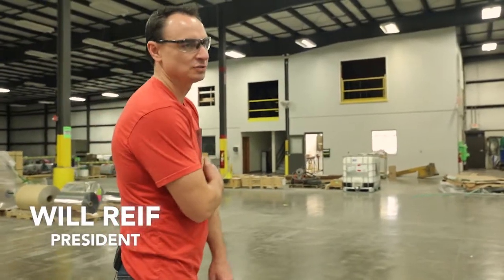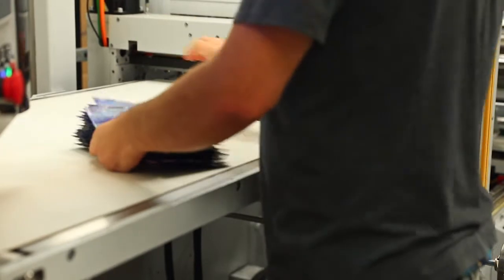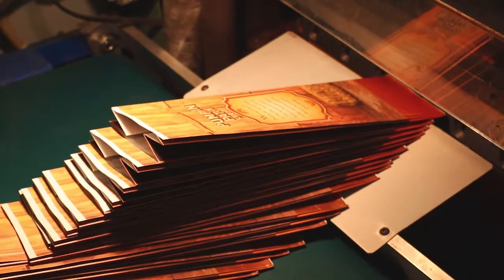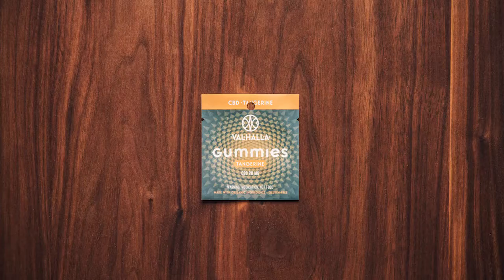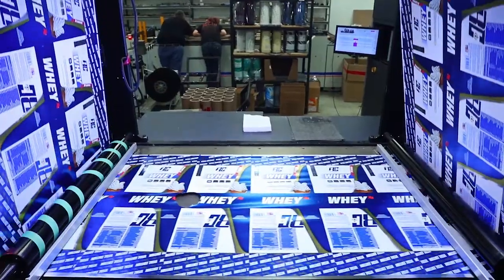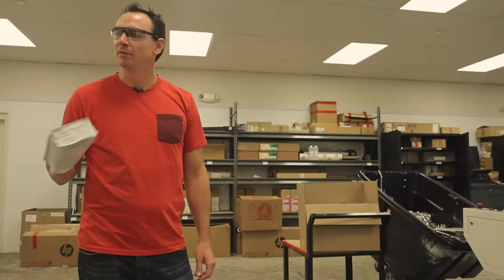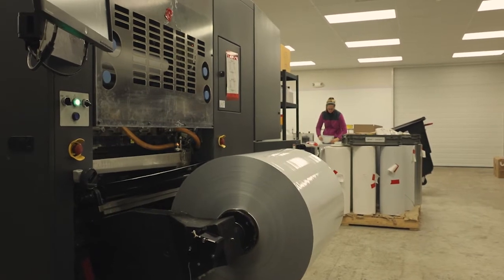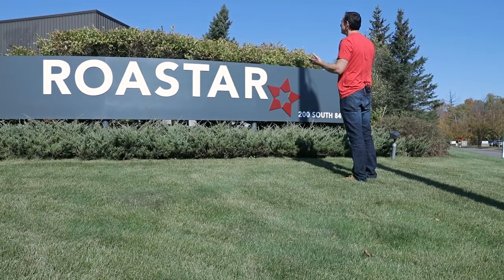What we do - Walk through with Will